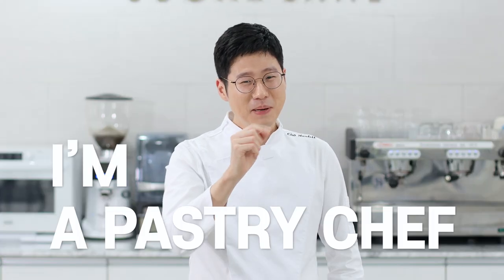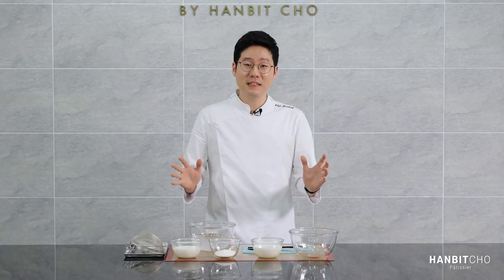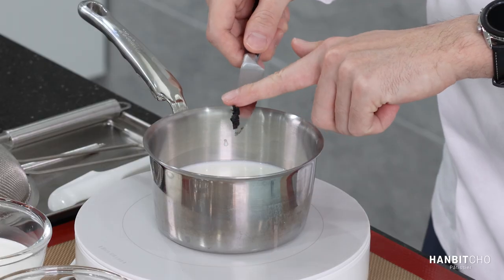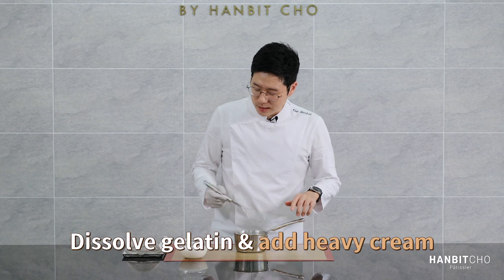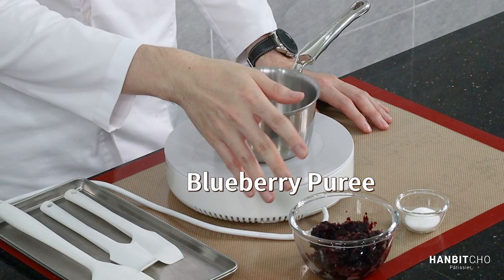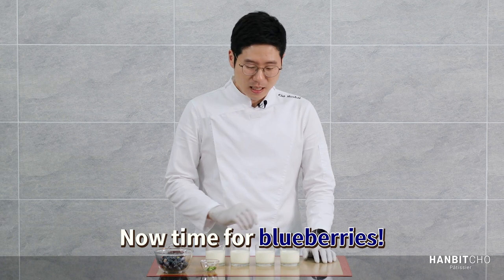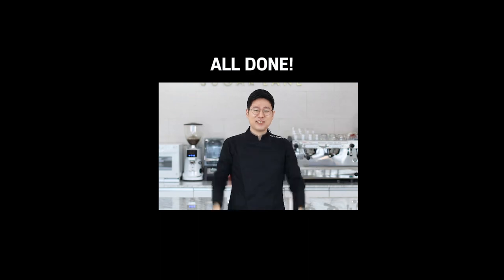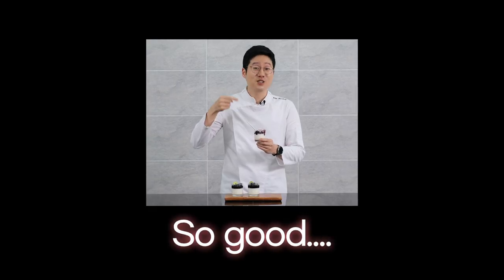Easy Vanilla Panna Cotta recipe | Best dessert for dinner table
★Online Classes★

Panna Cotta is so easy to make and it’s a dessert that’s great for dinner table with friends and families. I’ve used both milk and heavy cream together but feel free to change that. I’ve noticed some of my subscribers commenting that they experience milk/heavy cream separating so in that case just use milk only or heavy cream only.

▶Vanilla Panna Cotta◀
Pls note that you can replace heavy cream with milk, or milk with heavy cream vice versa. It depends on the heaviness of the panna cotta that you are aiming for.

Quantity: 4 ramekins of 100ml each.

Milk 200g
Heavy Cream 150g
Vanilla Pod 0.2
Sugar 50g
Gelatin (gold strength 200 bloom) 4.5g

① Bloom the gelatin in ice cold water.
② Scrape the vanilla seeds from the pod and add milk/sugar/vanilla seeds to the saucepan. Heat it up and infuse the vanilla.
③ Pass it through a sieve.
④ Bring the temp down to 30°C then add the heavy cream and mix well.
⑤ Pour into ramekins.
⑥ Let it set in the fridge for at least 4~5 hrs.

Storage: Must store in the fridge and serve within 2 days.

P.S. Blueberry Sauce
Blueberry Puree 60g
Sugar 12g

Simply put everything into a saucepan and bring it up to a boil. If you don't have store bough puree, then you can make it yourself by adding 10% sugar and blending the blueberries!

★My Equipments★
Oven: UNOX Bakerlux Shop.Pro Convection oven
Silicone Mat: Silpat
Perforated Silicone Mat (Mesh): Silpat
Handmixer: Luxel or Tornado
Hand Blender: Bamix